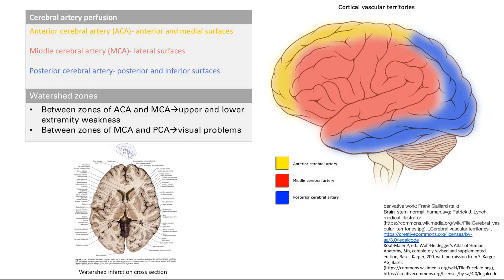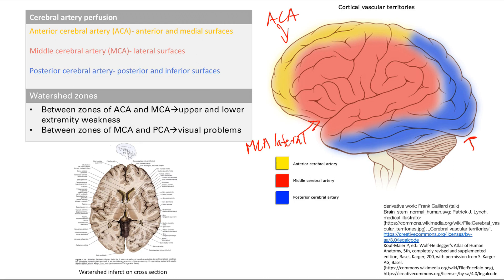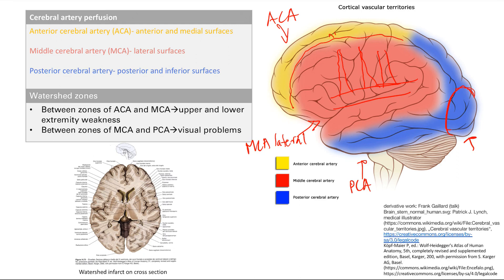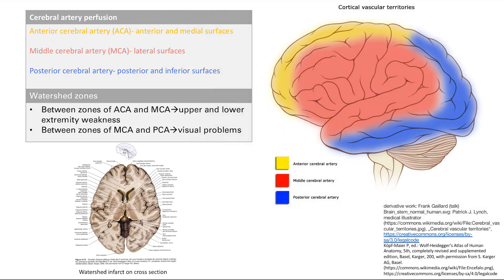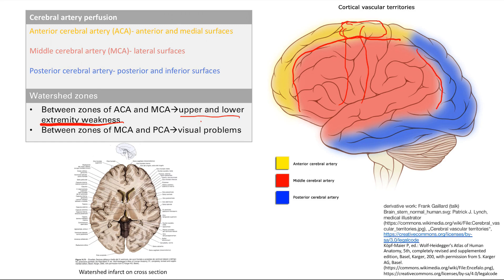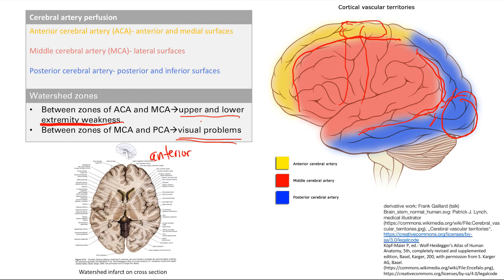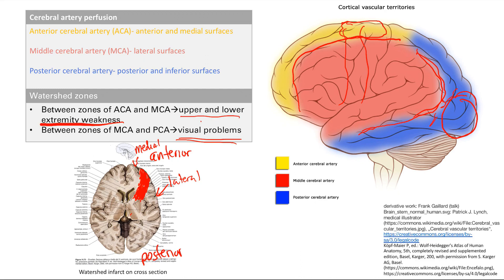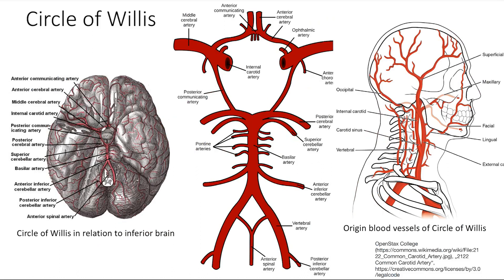Cerebral Perfusion | Nervous system | Step 1 Simplified